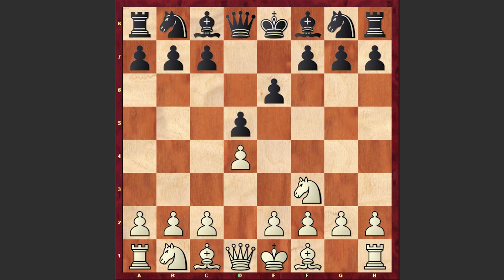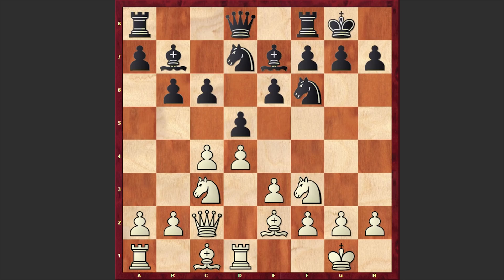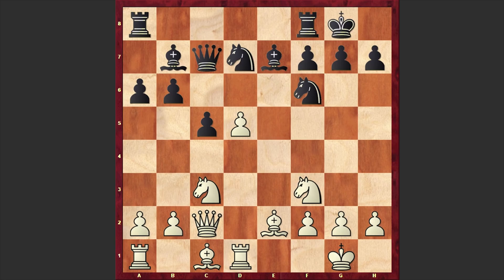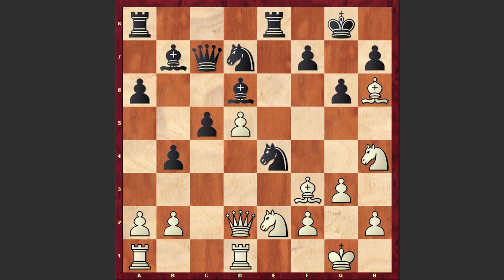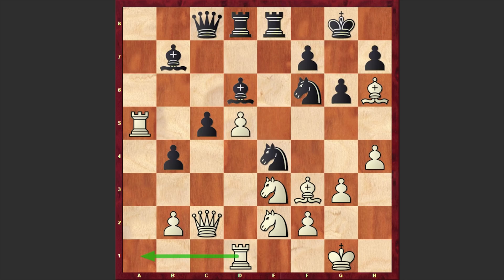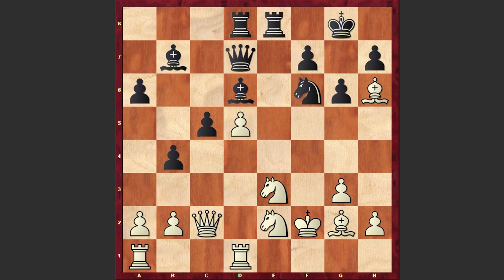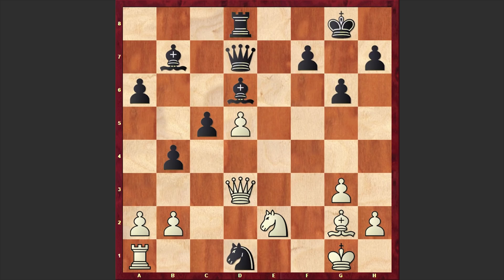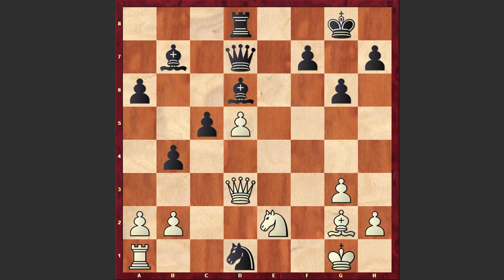A Magnificent Game Known As "The Pearl Of Wijk aan Zee"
Roberto  Parada vs Vadim Zvjaginsev
Hoogovens Open (1995), Wijk aan Zee NED, rd 1, Jan-16
Semi-Slav Defense: Stoltz Variation (D45)
1.d4 e6 2.Nf3 d5 3.c4 Nf6 4.Nc3 c6 5.e3 Nbd7 6.Qc2 b6 7.Be2
Bb7 8.O-O Be7 9.Rd1 O-O 10.e4 dxe4 11.Nxe4 Qc7 12.Nc3 c5 13.d5
exd5 14.cxd5 a6 15.Nh4 g6 16.Bh6 Rfe8 17.Qd2 Bd6 18.g3 b5
19.Bf3 b4 20.Ne2 Ne4 21.Qc2 Ndf6 22.Ng2 Qd7 23.Ne3 Rad8 24.Bg2 Nxf2 25.Kxf2 Rxe3 26.Bxe3 Ng4+ 27.Kf3 Nxh2+ 28.Kf2 Ng4+ 29.Kf3 Qe6 30.Bf4 Re8 31.Qc4 Qe3+ 32.Bxe3 Rxe3+ 33.Kxg4 Bc8+ 34.Kg5 h6+ 35.Kxh6 Re5
 0-1